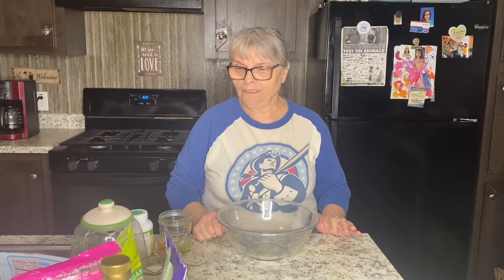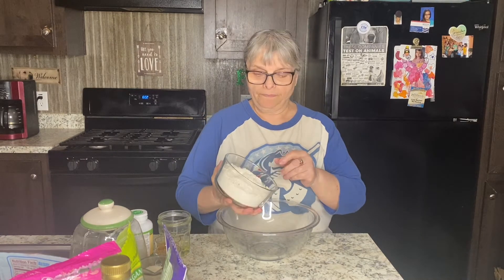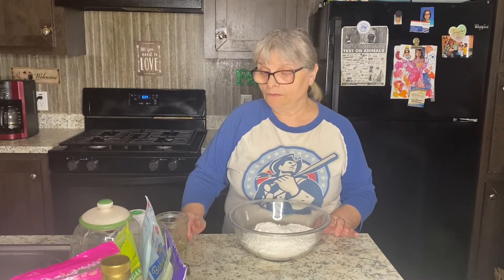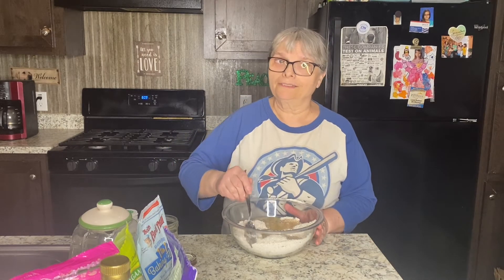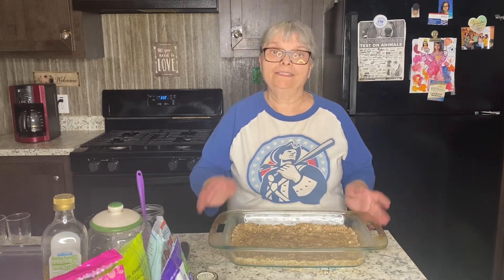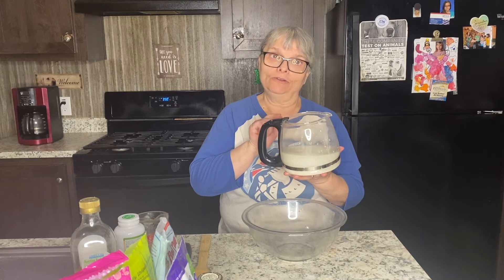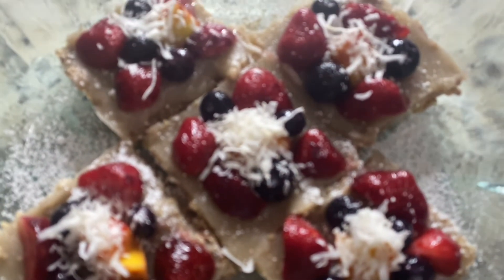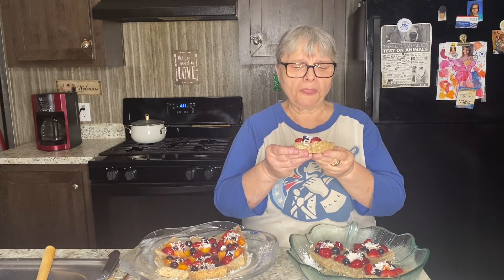VEGAN MINI TARTS RECIPE!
I will show you how to make unique mini tarts from very simple ingredients. Delicious and fast dessert!

FULL MODIFIED RECIPE
Ingredients
To make crust
3 cups of oat flour
1to 1 gluten free flour
1/2 cup of sugar, or agave
1/4 cup of apple cider vinegar
1/2 tsp of all spice
1/2 cup  of canola oil, or more if needed
Almond extract to taste
1/4 cup of whole flax meal

To make filling
3 cups of oat milk, or vegan milk of your choice
3 tbsp of agar powder( you can add starch instead)
1/2 cup of sugar, or agave
All spice to taste

To top tarts
1-2 cups of frozen mixed fruits of your choice
1/2 cup of unsweetened coconut flakes

DIRECTIONS
CRUST
Combine all the dry ingredients. Add wet ingredients and mix everything well  ( add 1/4 cup of oil first with wet  ingredients and work on your crust with hands). Add  REST of oil gradually while working on making crust. You are going to create shortbread crust which means it is going to be fragile.
Brush your baking pan with canola oil and spread your your dough evenly all over the pan. Brush it with oil to prevent from drying while baking.
Place in the preheated oven to 350 F and bake for 20 minutes. Allow to coll down. When it is cold, sprinkle coconut flakes  all over the crust.
In the meantime, pour in milk in sauce pan, add sugar, all spice, and  almond extract and bring to a boil. Turn heat down to very low and add agar powder. Simmer for 5 minutes while stirring constantly to be smooth. Let it cool down.
When cold, pour your filling all over the crust.  Put in the fridge for 15-30 minutes. Cut the crust into squares and top each of them with fruit. Then sprinkle each with coconut flakes.